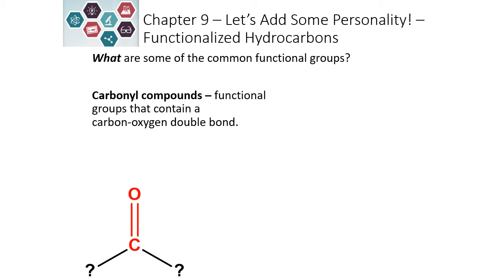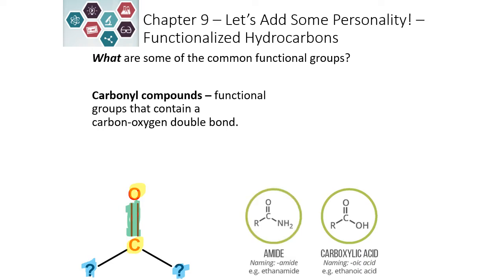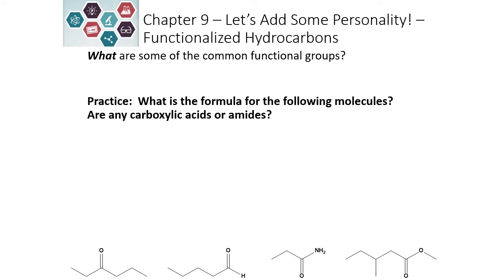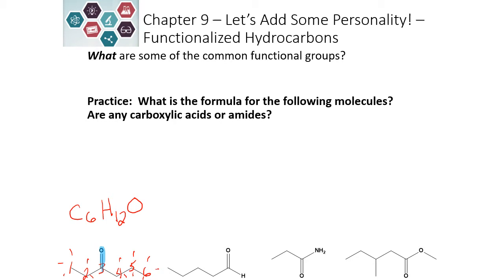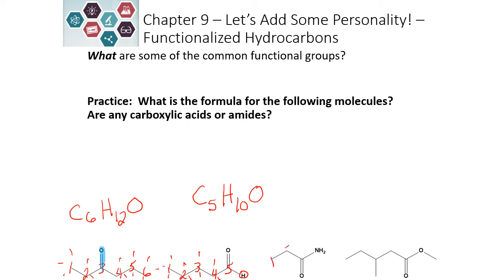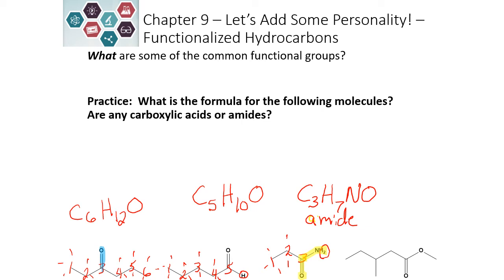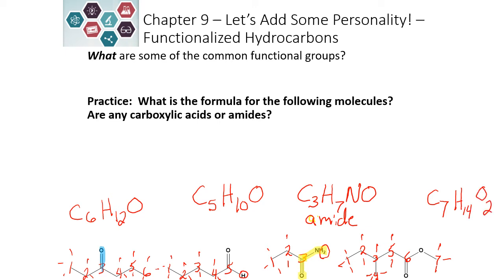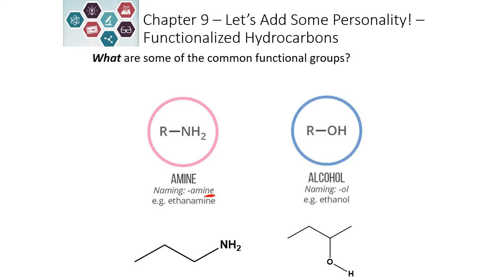Chem 100 Chapter 9 Video 3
Functional Groups in Foods